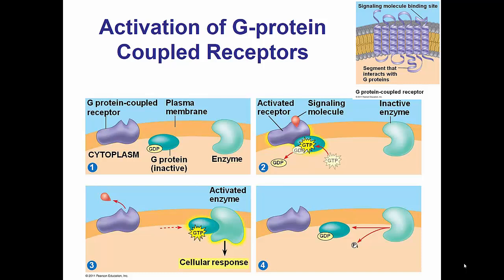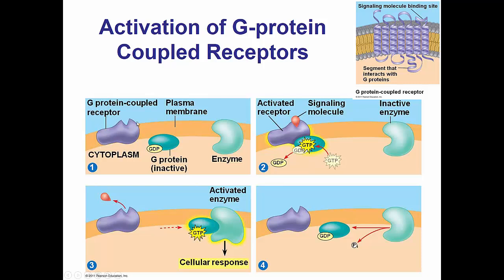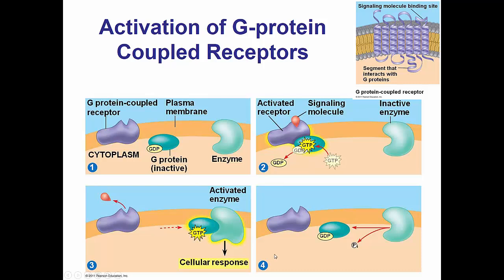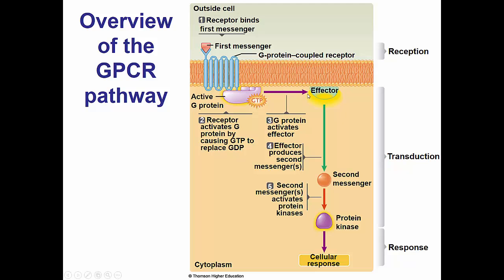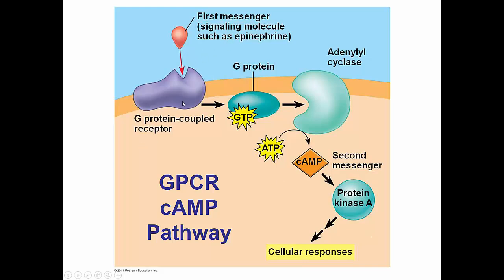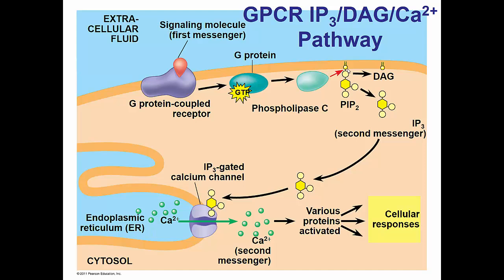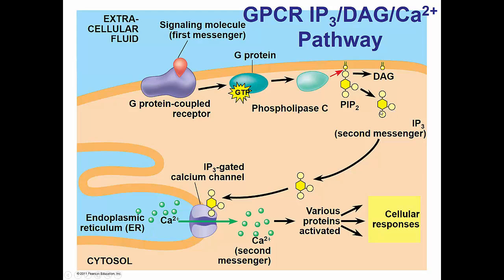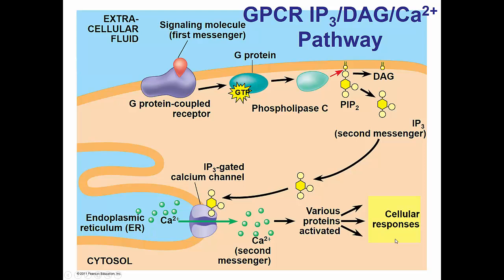Signaling Part 3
The G protein-coupled receptor pathway